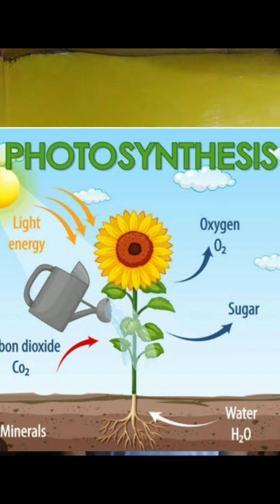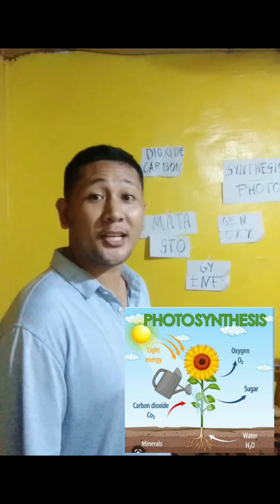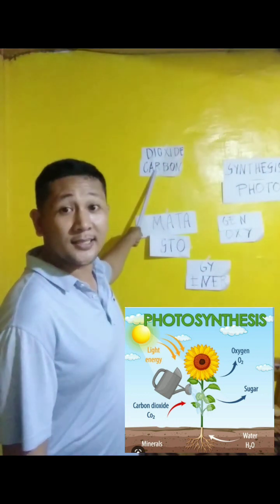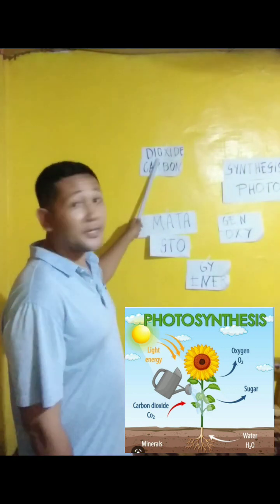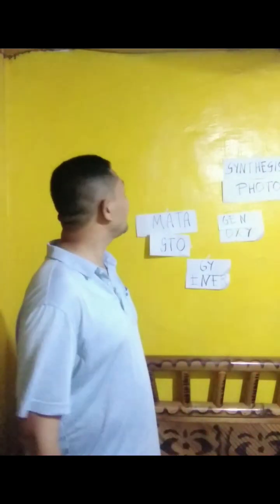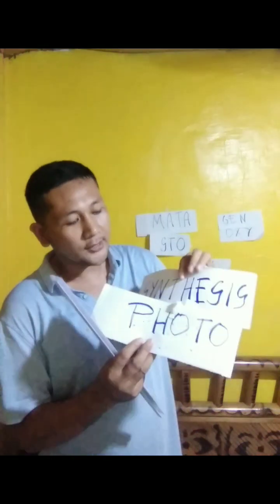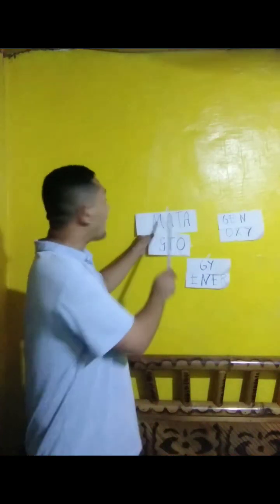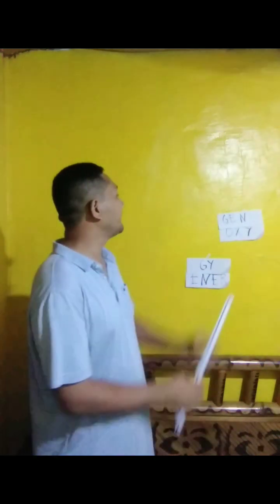What is PHOTOSYNTHESIS???Greek word photo means light and synthesis means putting things together